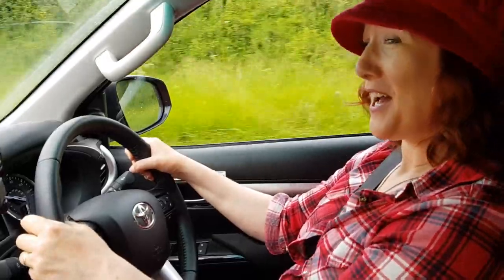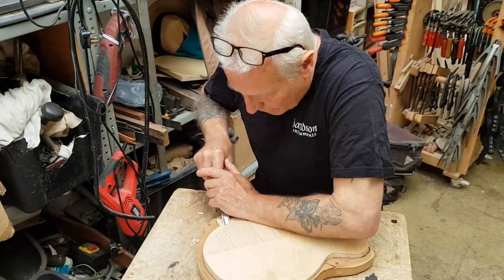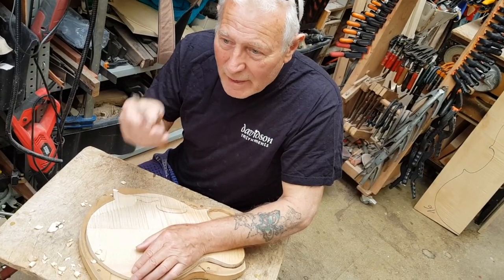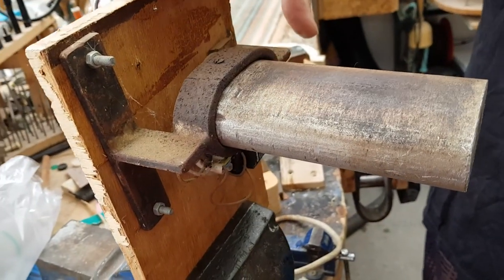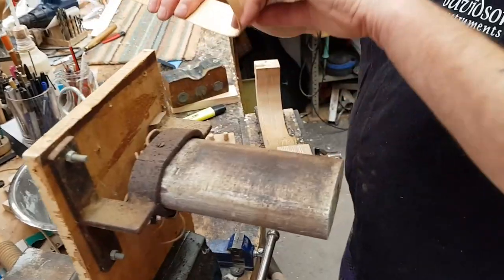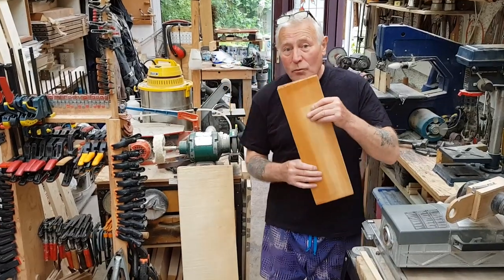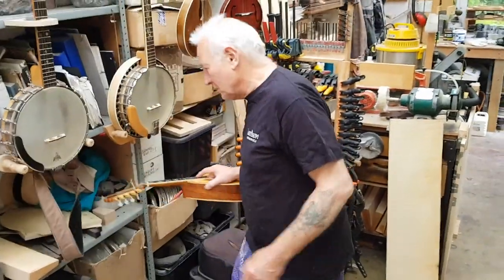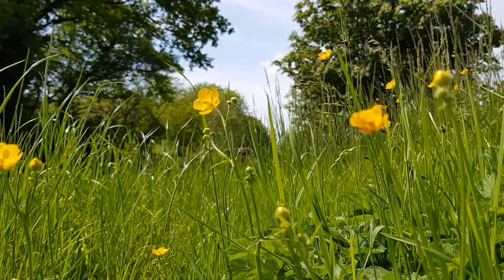LOTL Phil Davidson Luthier v3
A small film made by my dear friends Lois Pryce and Austin Vince about me and my job.